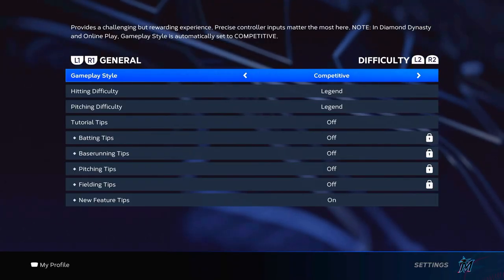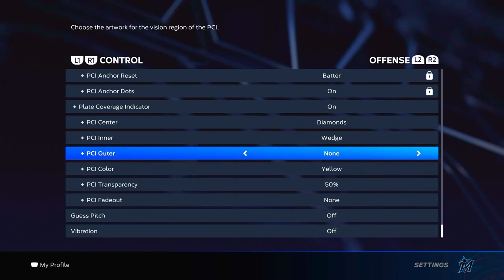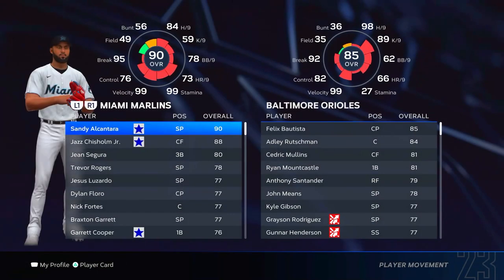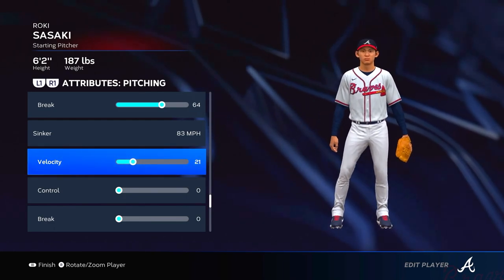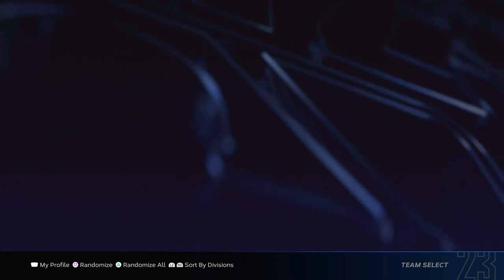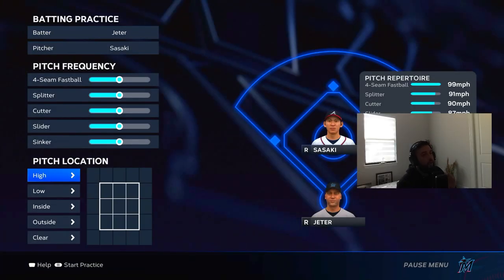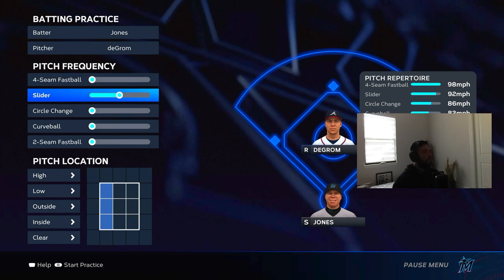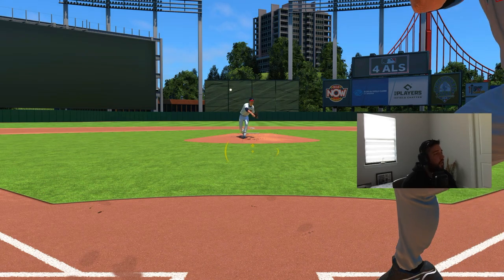How To Improve Your Hitting In MLB The Show 23!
Show less